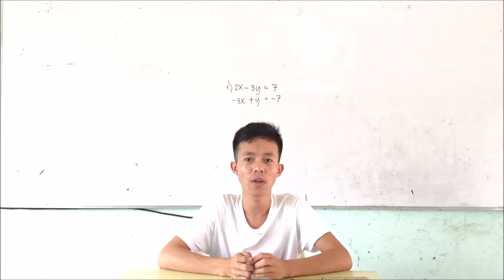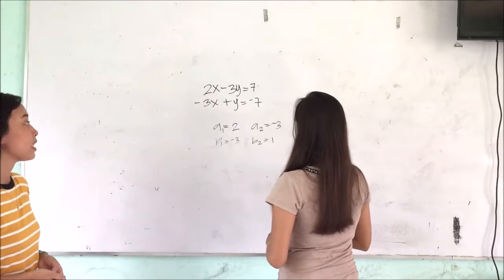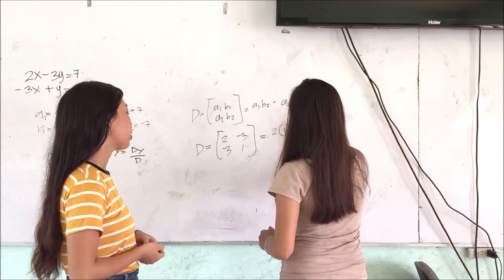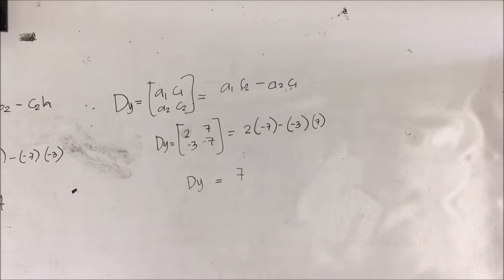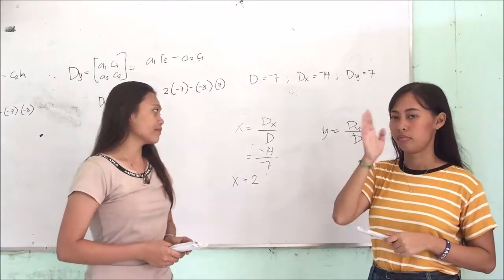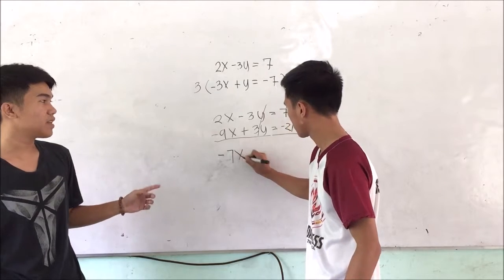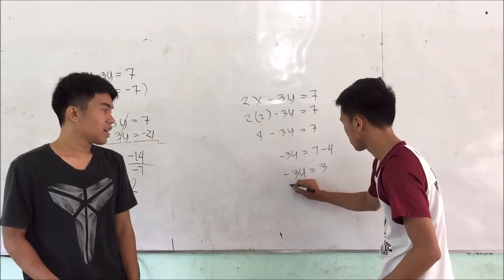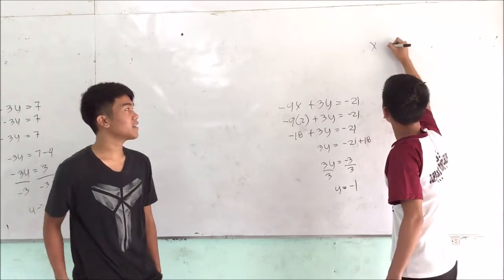Group 2 (Esci 116)